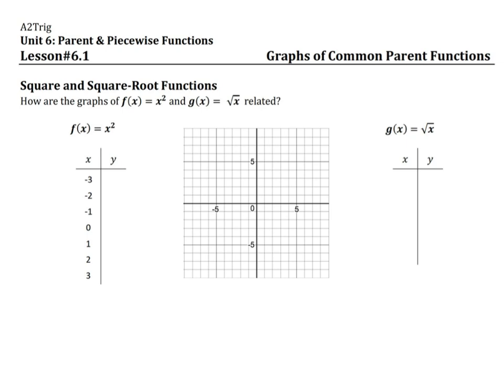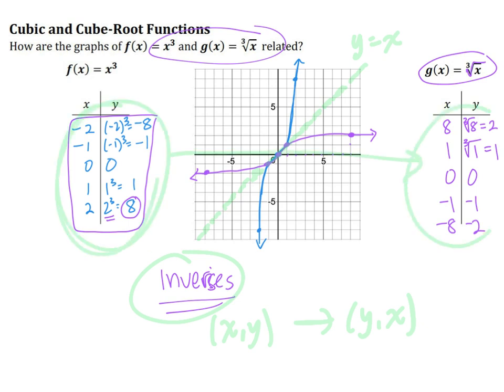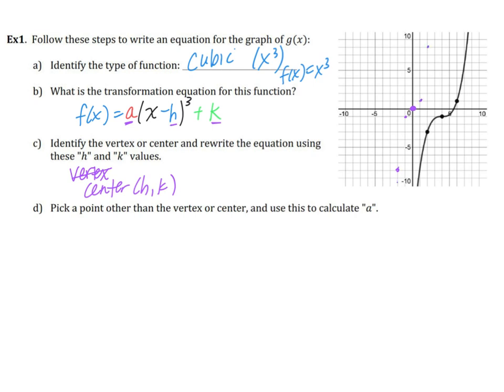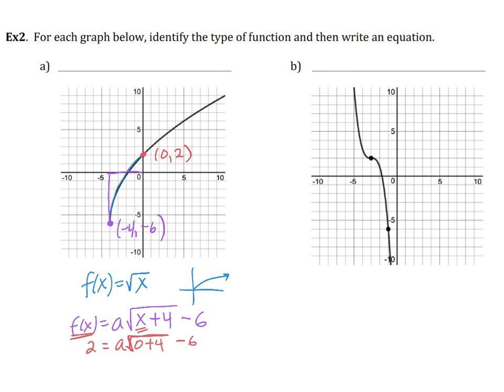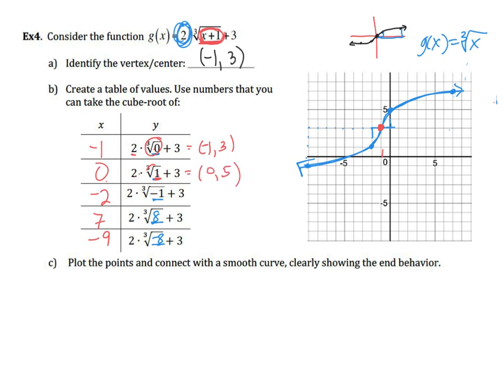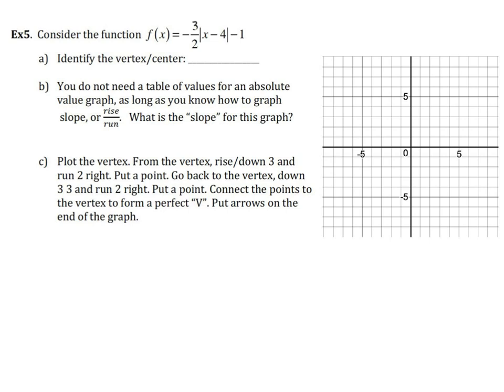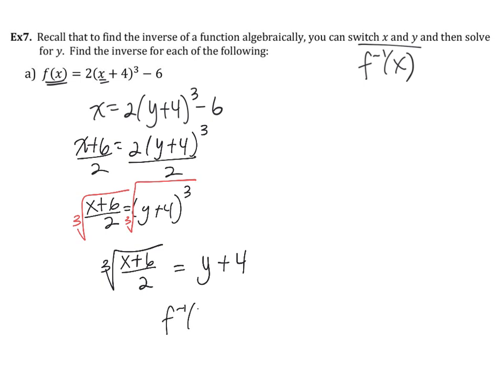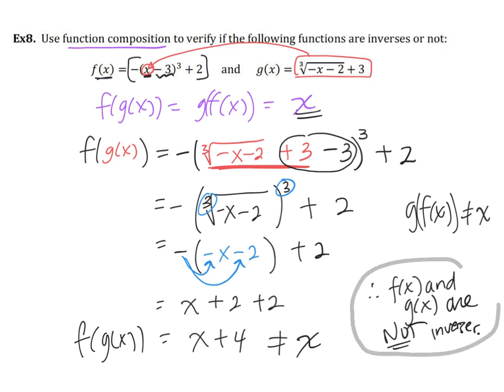Unit 6 Lesson 1 Piecewise functions